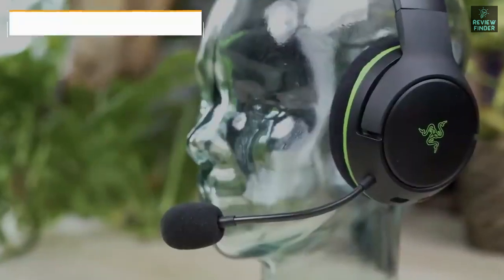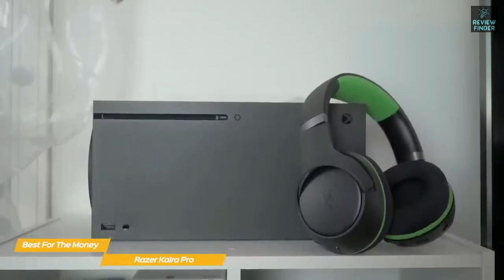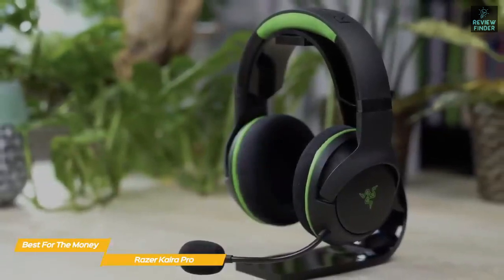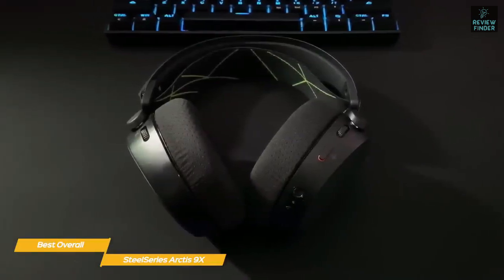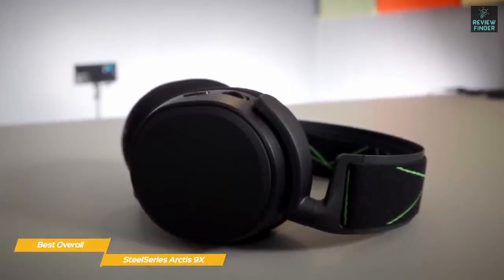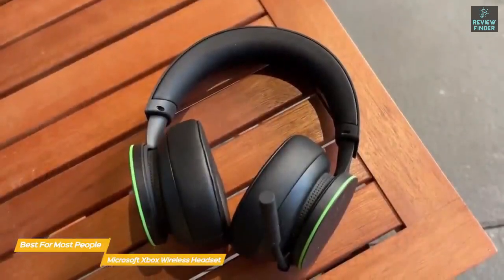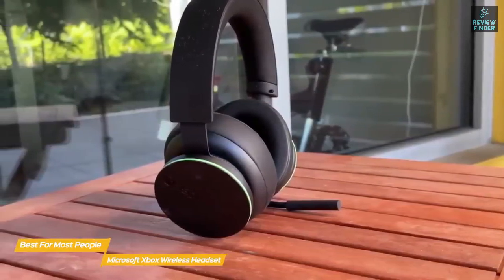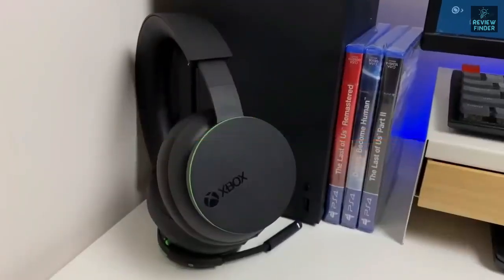Top 3 Best Gaming Headsets For Xbox Buy 2023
✅ Links to the Best Headset For Xbox 2023:

⏺️ Razer Kaira Pro - (ad)
⏺️ SteelSeries Arctis 9X - (ad)
⏺️ Microsoft Xbox Wireless - (ad)

 Products Details...
► Razer Kaira Pro Wireless Gaming Headset for Xbox Series X|S, Xbox One: Triforce Titanium 50mm Drivers - Supercardioid Mic - Dedicated Mobile Mic - EQ Pairing - Xbox Wireless & Bluetooth 5.0 - Black.
► SteelSeries Arctis 9X Wireless Gaming Headset – Integrated Xbox Wireless + Bluetooth – 20+ Hour Battery Life – for Xbox One and Series X.
► Xbox Wireless Headset – Xbox Series X|S, Xbox One, and Windows 10 Devices. Flexible, lightweight design with an adjustable headband. Enjoy up to 15 hours of battery life with the internal, rechargeable battery.